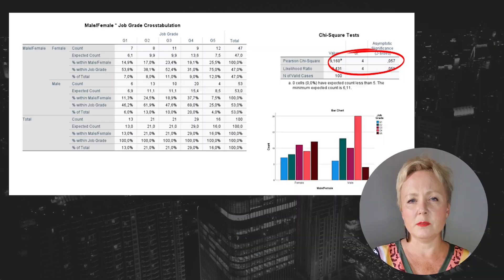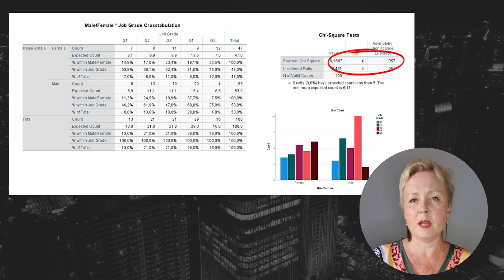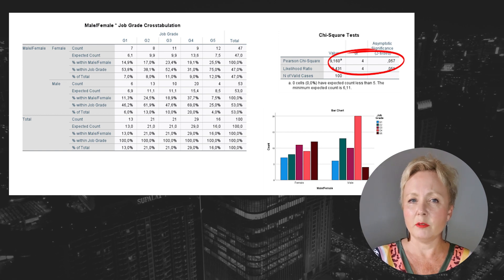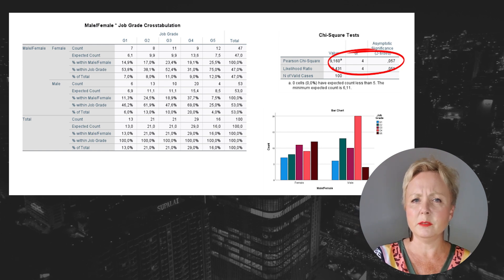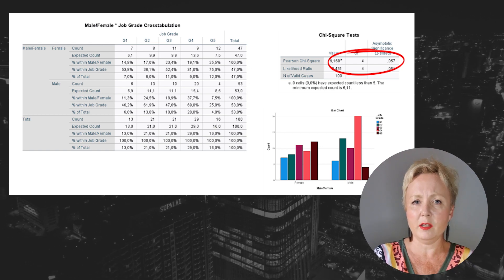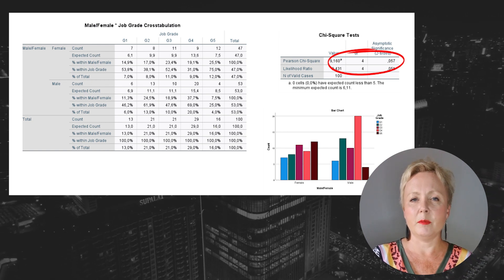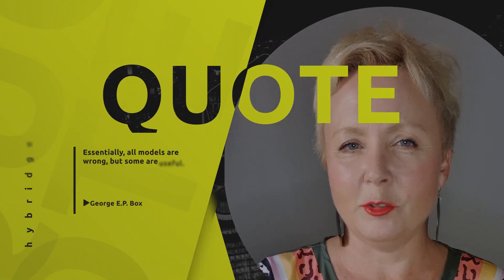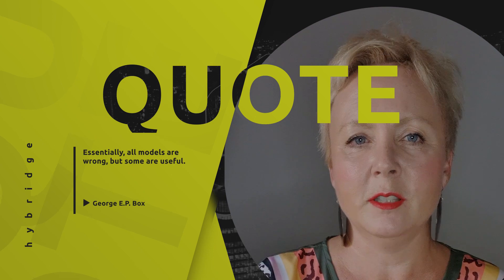The power of statistics in diversity analysis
In this insightful session, we delve into the critical role of statistics in enhancing diversity analysis within organizations. As the co-founder of Hybridge Consulting, I bring you the forefront of analytics and its impact on intricate HR challenges.

📊🔗 Explore Our Services | 📝 Get Your Free HR Assessment | 📲 Connect: LinkedIn

🕒 Chapters:
00:00 Welcome & Importance of Diversity
01:05 Upcoming EU Regulations: Pay Transparency Act
02:30 Statistical Methods in Diversity Analysis
03:45 Connect & Closing Thoughts